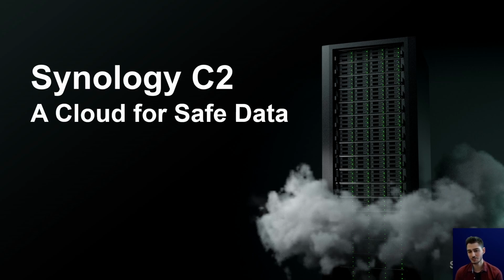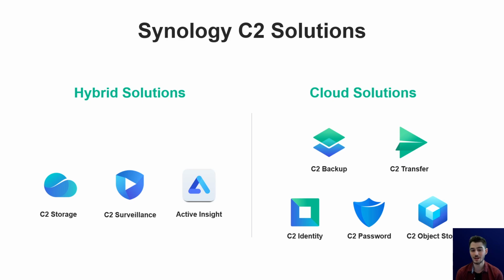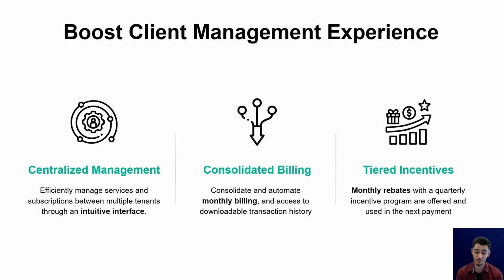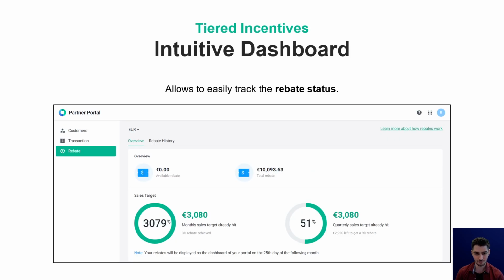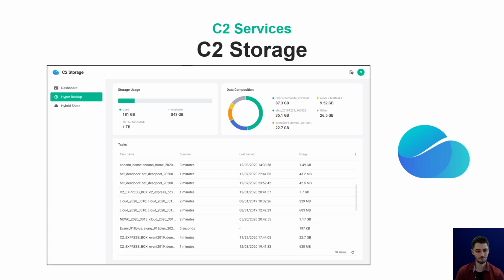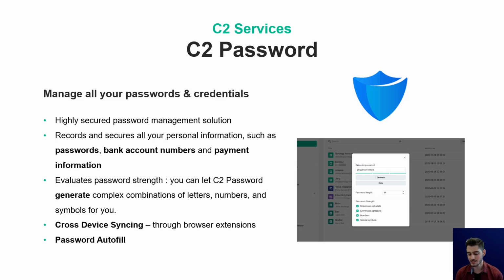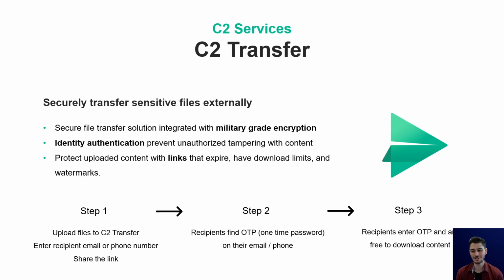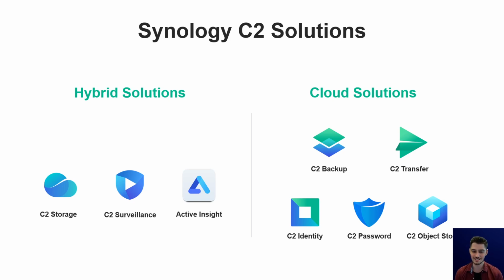Synology Webinar - Synology C2: Partner Portal and Services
Join us for an exciting webinar where we introduce the Synology C2 partner portal and all Synology C2 services. This is a unique opportunity to discover all the resources and support available to help you succeed as a Synology C2 reseller. You will get an in-depth look at our MSP portal, which makes it easy to manage and sell our storage and cloud management solutions to your customers. And you will also learn about our full range of hybrid and cloud solutions, which can help you meet your customers' diverse needs!